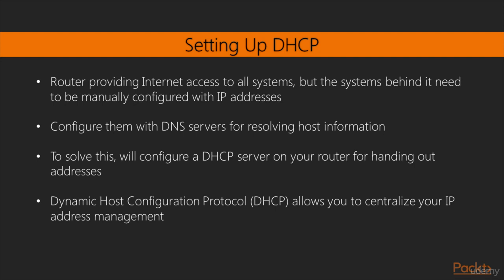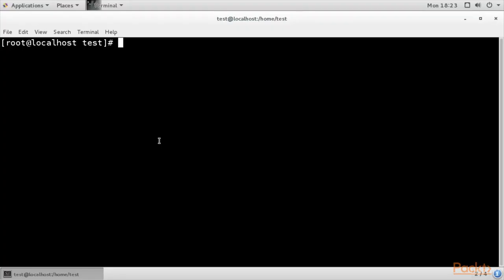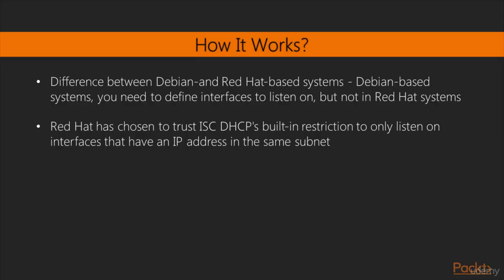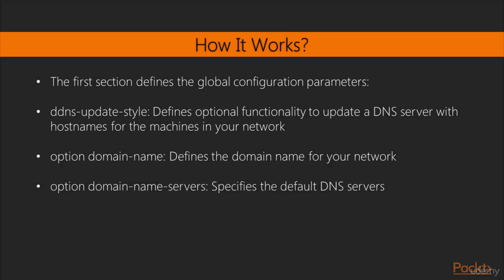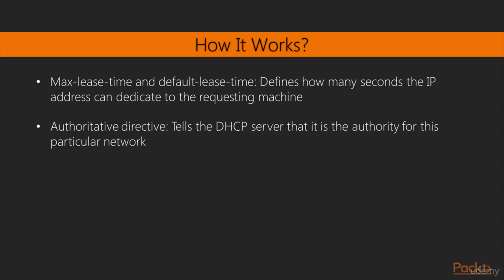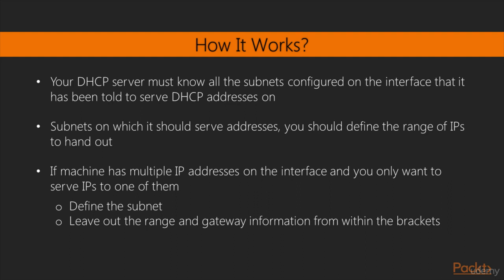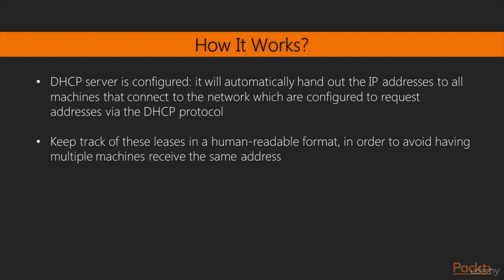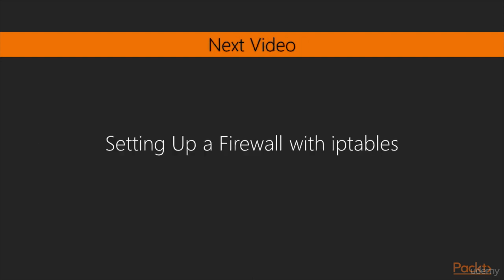Buoi3_1 Setting Up DHCP